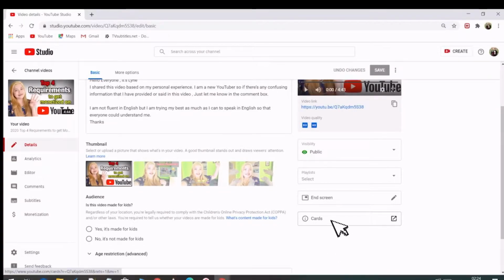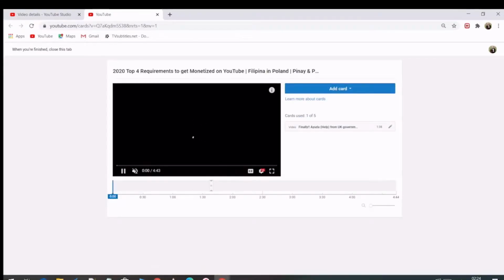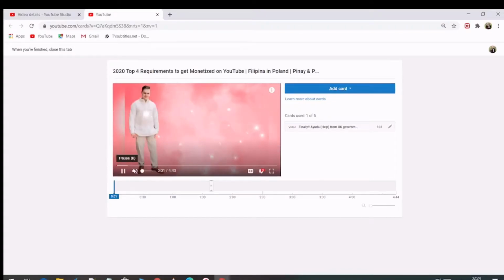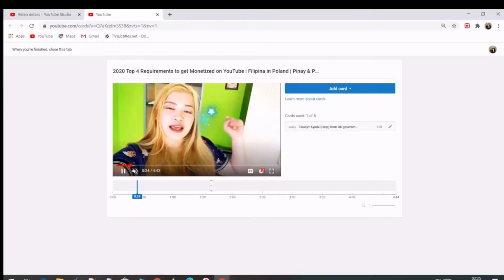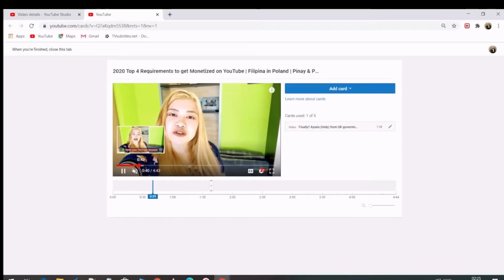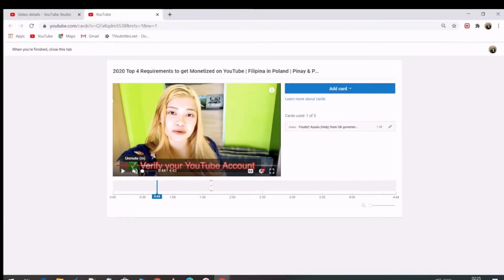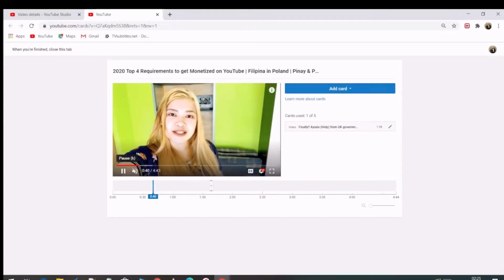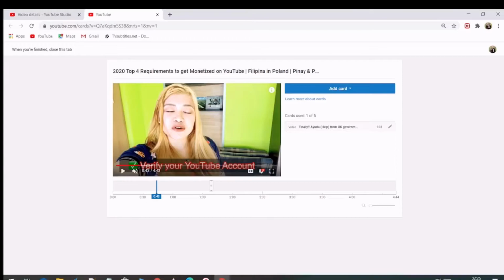How to add Clickable Links/ Cards to a Youtube Video | Step by Step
Hello Everyone 👋
New Youtuber like me ? Here’s another video to organise your YouTube Channel Account.